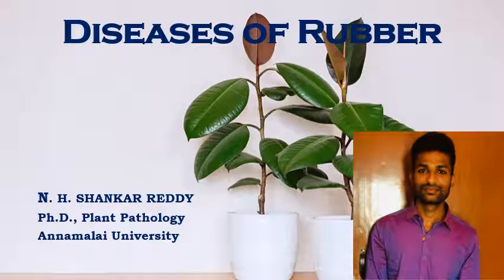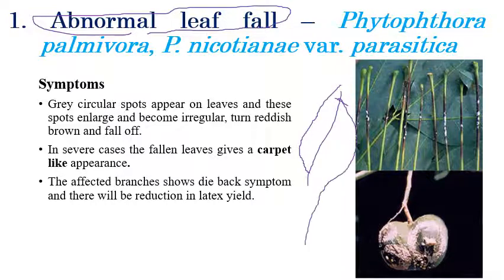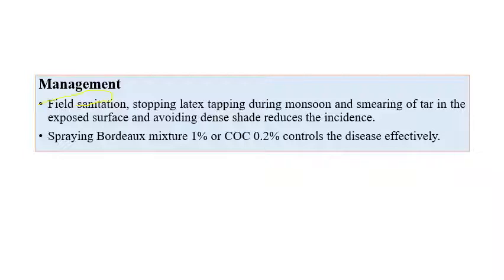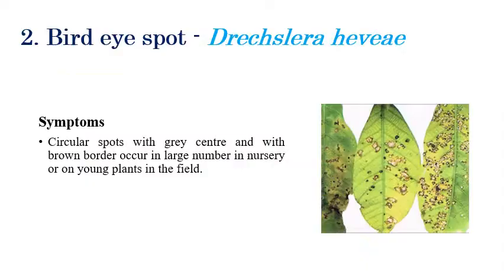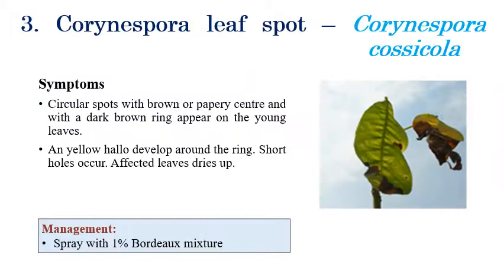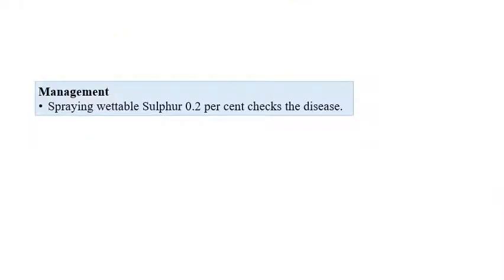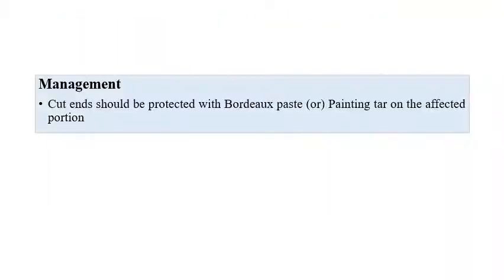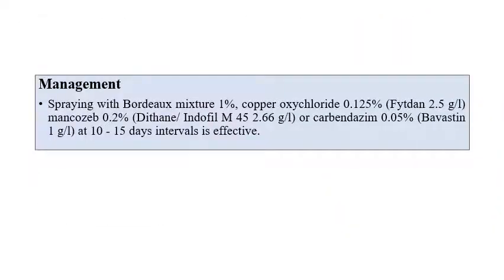Diseases of Rubber | Plantation Crops | Plant Pathology | Exam Oriented Discussions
A brief explanation regarding various diseases infecting rubber crops and the narrator has discussed important exam-related questions.